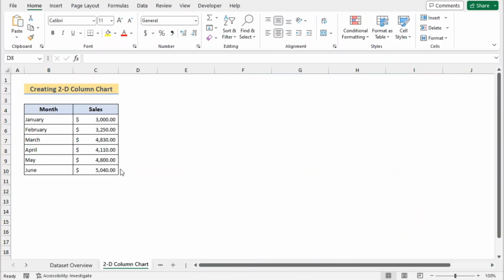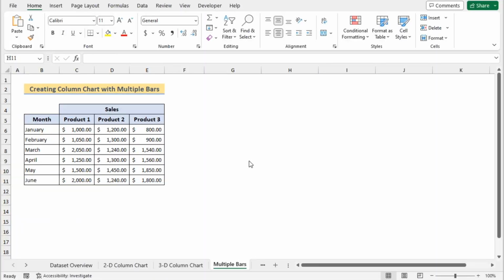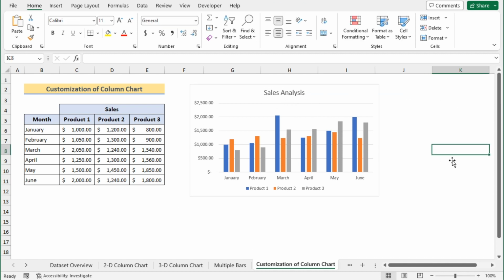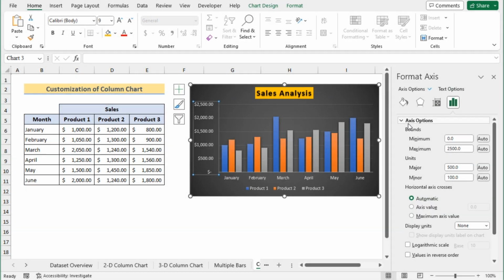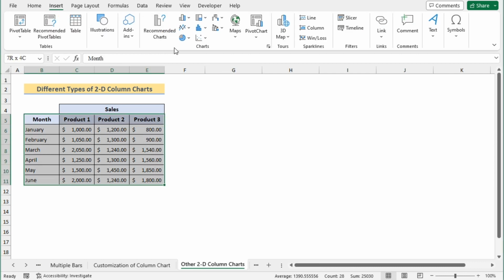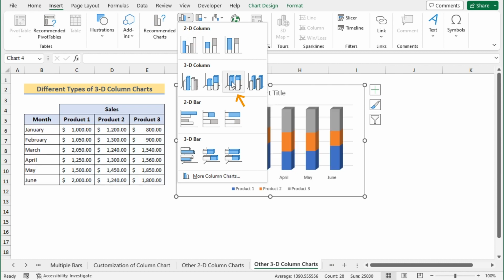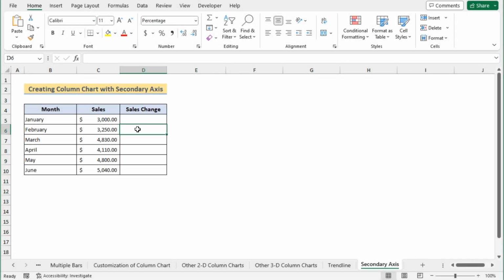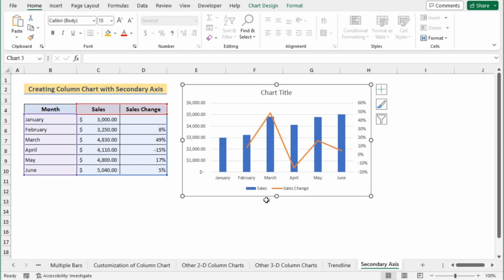How to Create a Column Chart in Excel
In this video, I'll guide you through multiple methods to create a column chart. You'll learn about
creating a column chart: 2-D and 3-D column charts, creating a column chart with multiple bars,
customizing column charts, different types of column charts, adding trendlines, and creating a column chart with a secondary axis. Creating a column chart can be useful for sales analysis, market research, project management, and data analysis. With practical examples and step-by-step instructions, you can make a column chart in your own Excel spreadsheets effortlessly.

✨ ⯆ Resources:
Ctrl+B - To make text bold
Alt+F1 - To insert chart

0:00 - Intro
1:21 - Creating a column chart: 2-D column chart
1:53 - Creating a column chart: 3-D column chart
2:22 - Creating a column chart with multiple bars
3:23 - Customizing column chart
5:55 - Different types of column charts are available
7:44 - Adding trendline in Excel column chart
8:11 - Creating a column chart with a secondary axis.